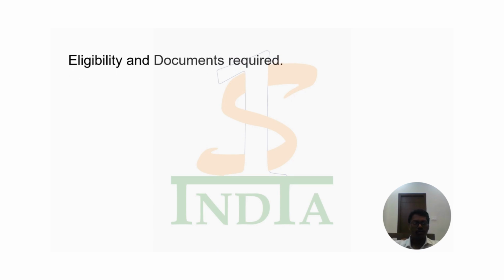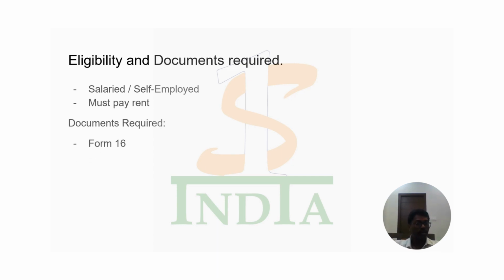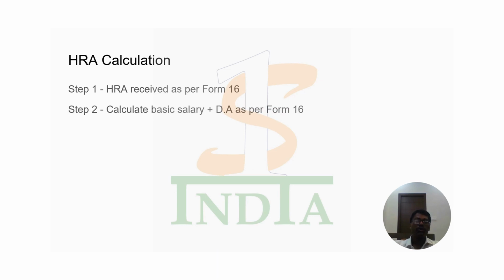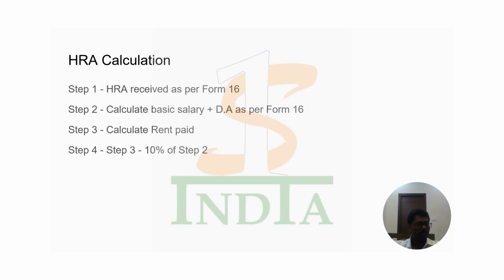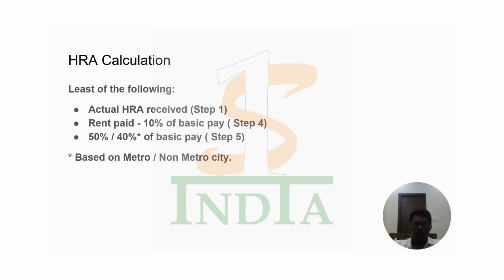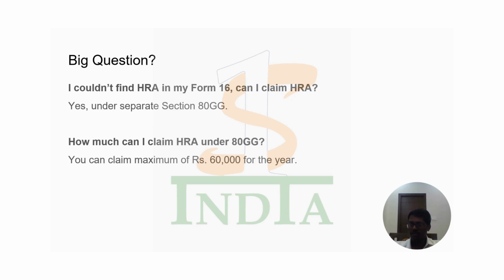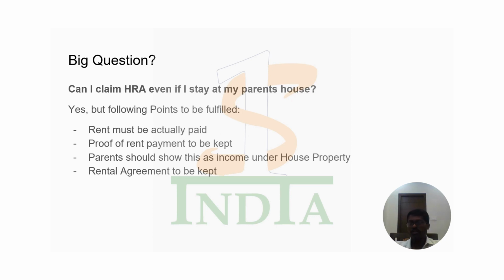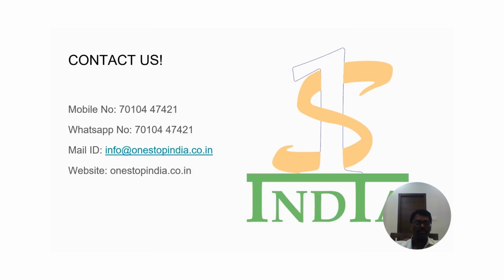How to claim HRA?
This video will give you clear knowledge about HRA.